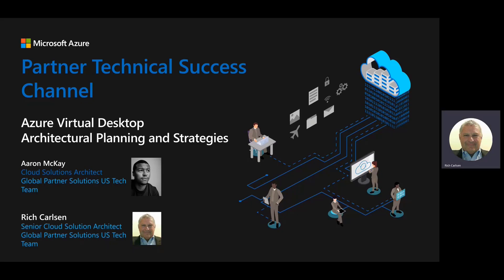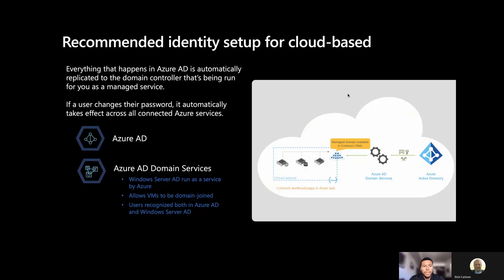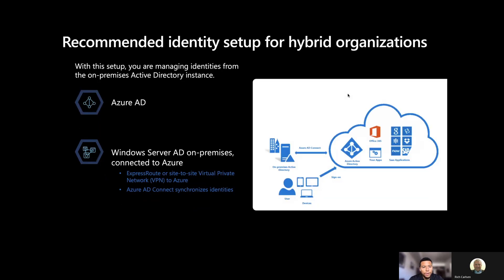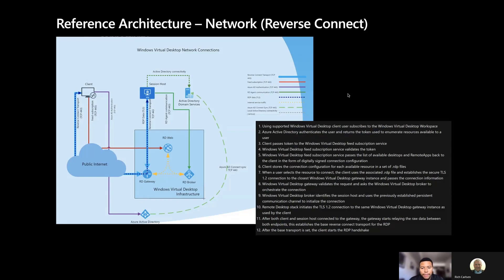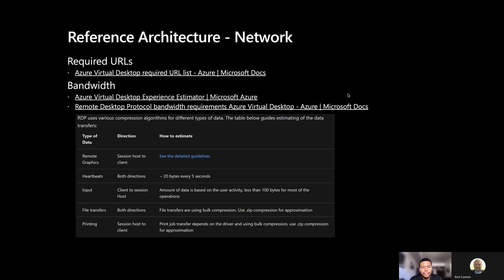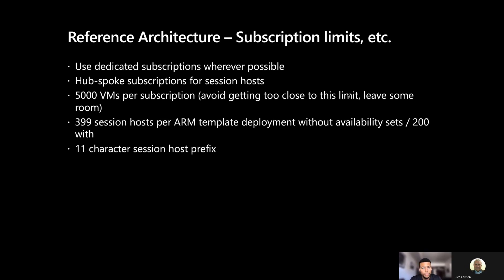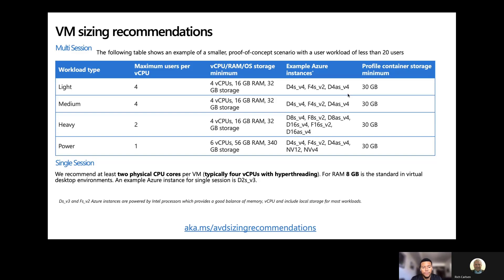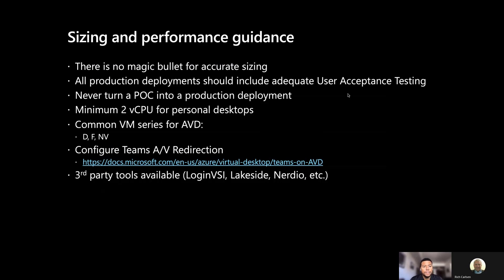Azure Virtual Desktop - Architectural Planning and Strategies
Welcome to the Partner Technical Success Channel! In this episode, In this episode Aaron McKay, a Senior Cloud Solutions Architect, will discusses various architectural components you will need to consider, when planning your next Azure Virtual Desktop deployment.